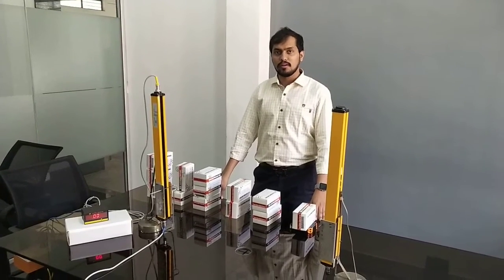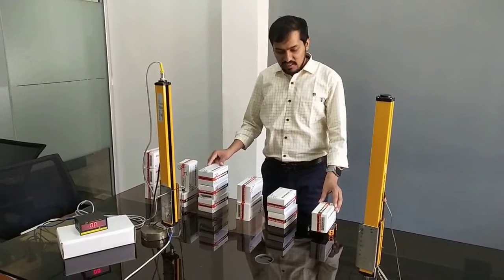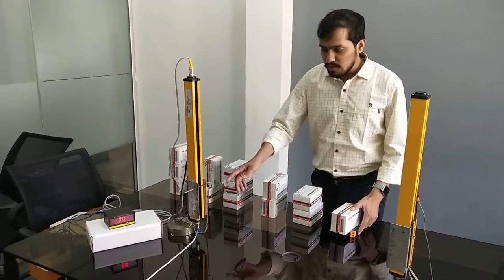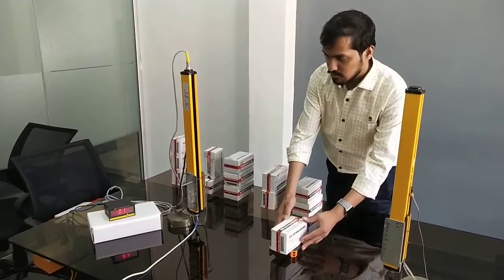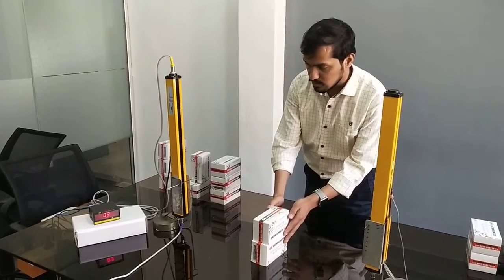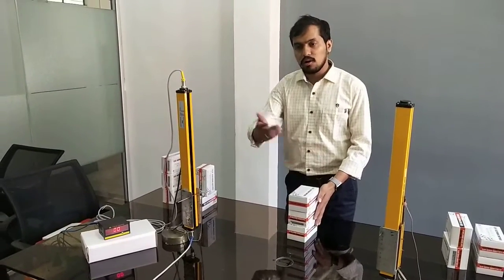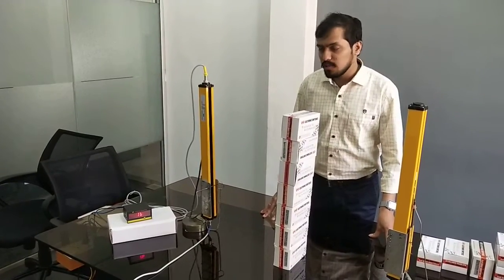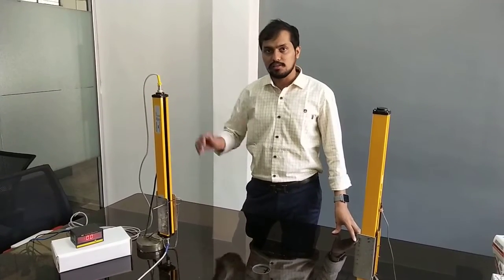Electronic Switches make Height detection Area Sensor